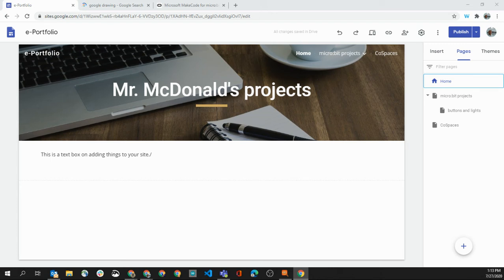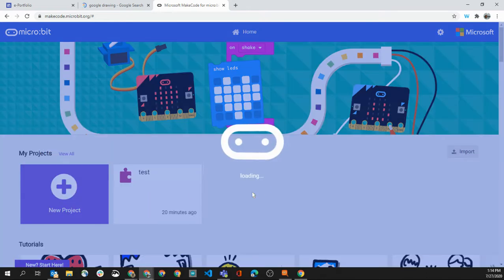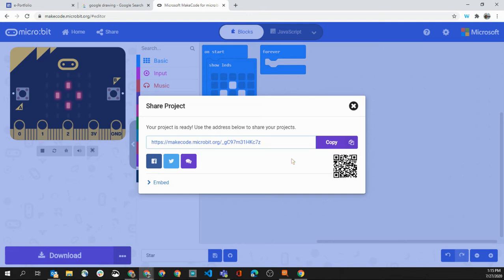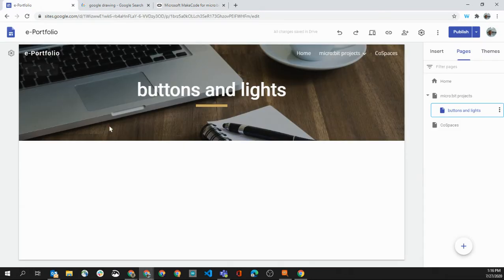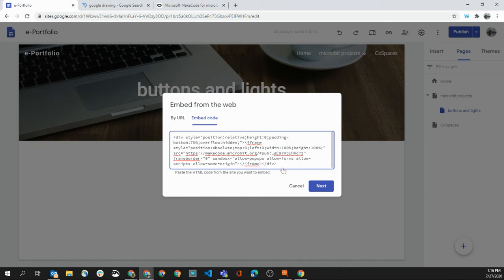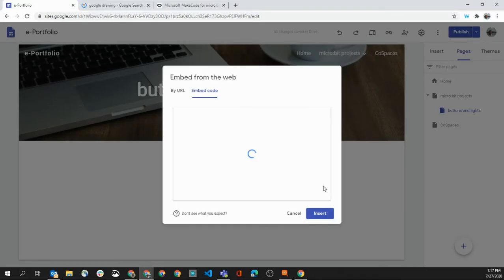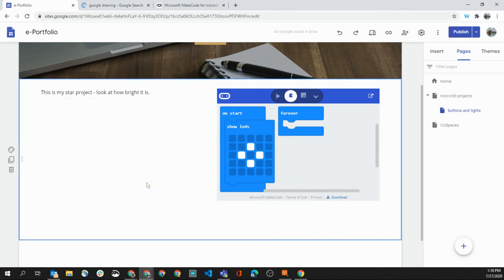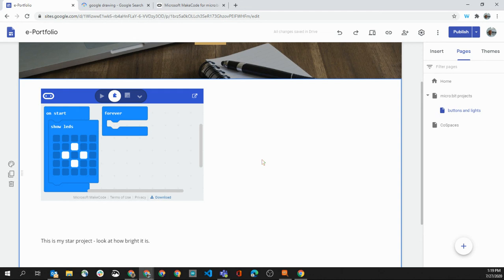Embedding micro bit code to website